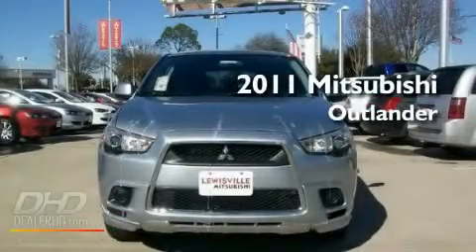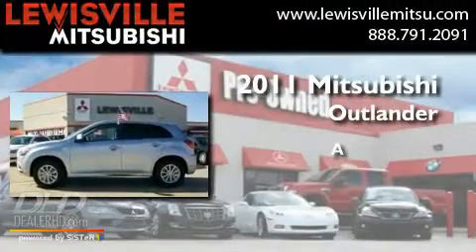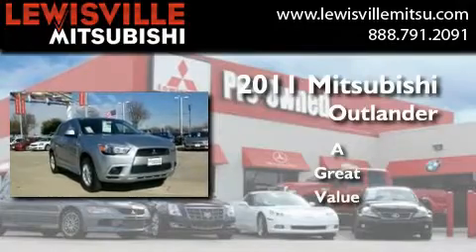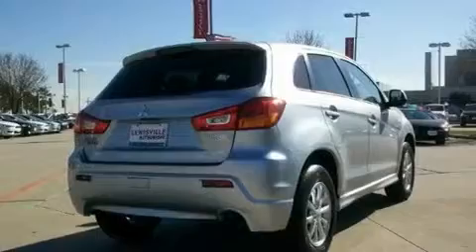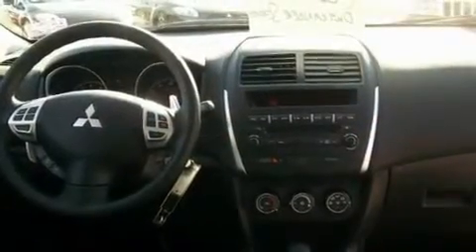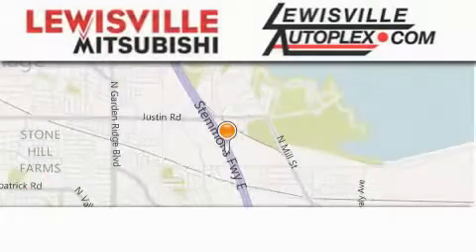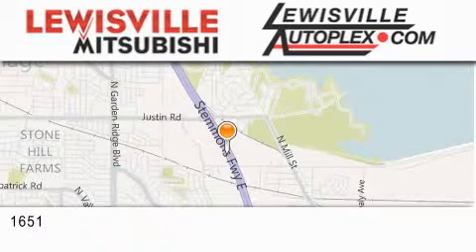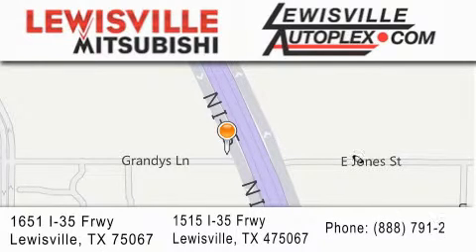2011 Mitsubishi Outlander Sport Lewisville TX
Year : 2011
 Make : Mitsubishi
 Model : Outlander Sport
 Engine : 2.0L
 Trans . : Variable
 Exterior : Cool Silver Metallic

 Interior : Black
 Stock : M33135

 2011 Mitsubishi Outlander Sport  TX